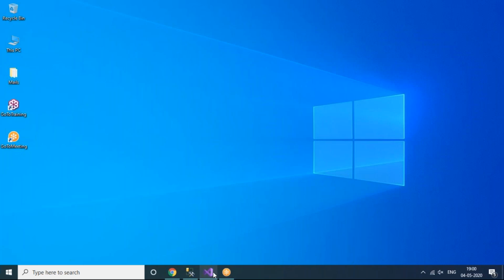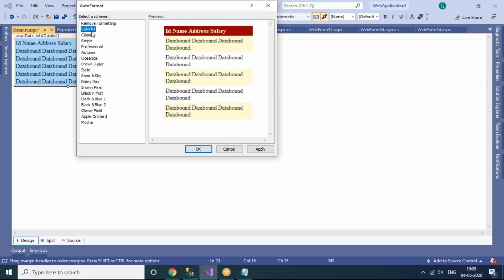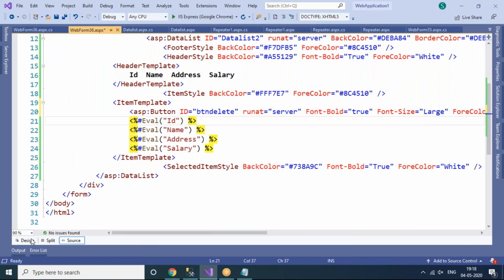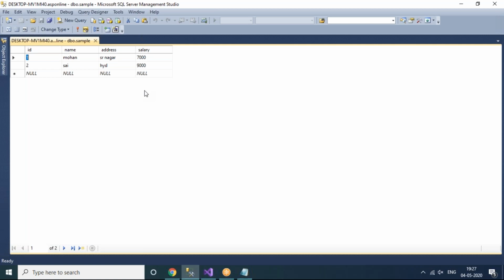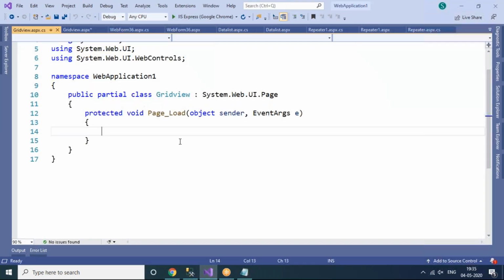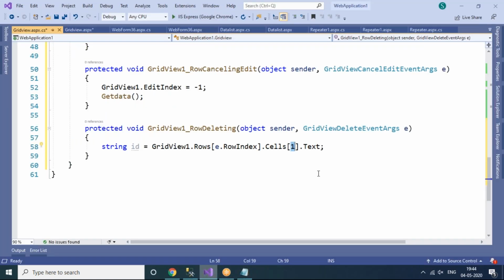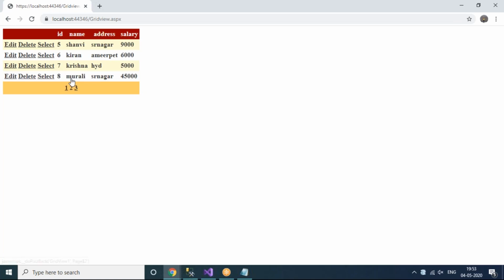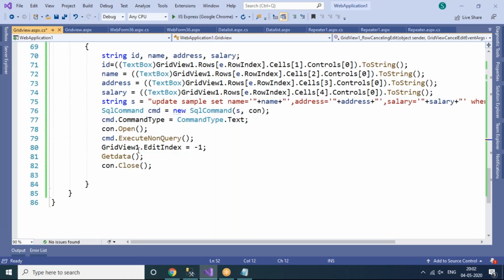.Net Videos |ASP.Net with .NET Framework Videos |Session - 15:DataList and Gridview | by Mohan Reddy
ASP.Net with .Net Framework Videos and Materials by Mohan Reddy

ASP.Net with .Net Framework:
1. Asp.net Introduction
2. Creating a Web Application
3. Asp.net Execution Process
4. Redirection in Asp.net
5. Postback in Asp.net
6. List Cntrols
7. Validations Part - 1
8. Validations Part - 2
9. Custom Validations
10. FileUpload Control
11. Asp.net Page Life Cycle
12. Ado.net
13. Crud Operations using Stored Procedure
14. DataBound Controls
15. DataList and Gridview
16. CRUD operations with Gridview
17. Datasource Controls
18. Sqldatasource
19. Formview,Detailsview and Image upload
20. Configuration settings
21. Three Tier Architecture
22. State Management
23. Querystring
24. Cookies
25. Viewstate and Sessions
26. Cookieless Session and Modes
27. Application state and Cache
28. Master Page
29. Asp.net security and AJAX Basics